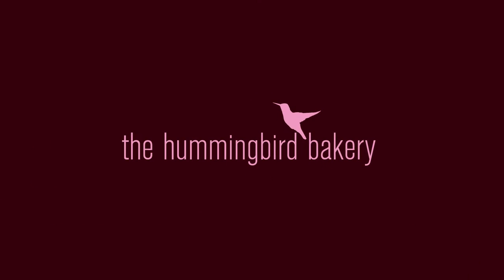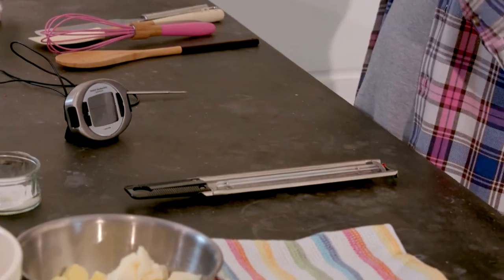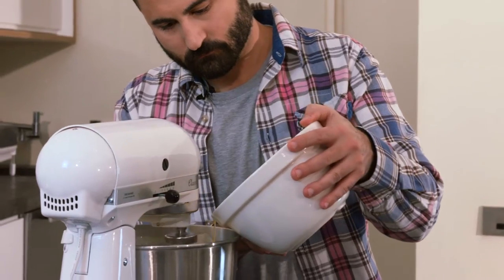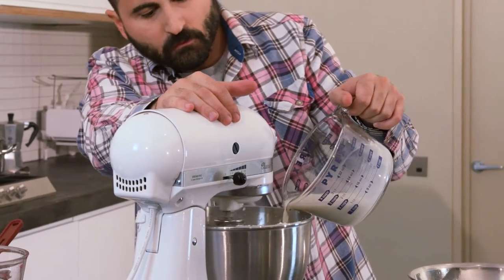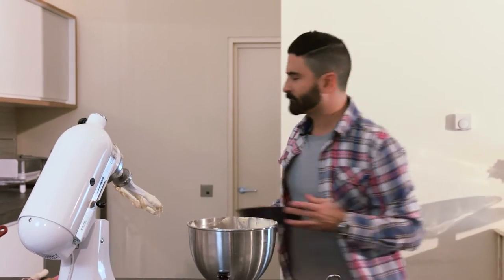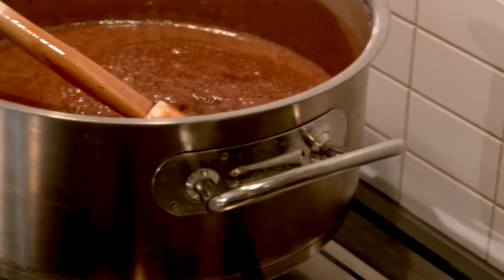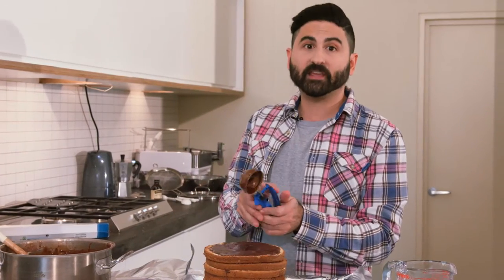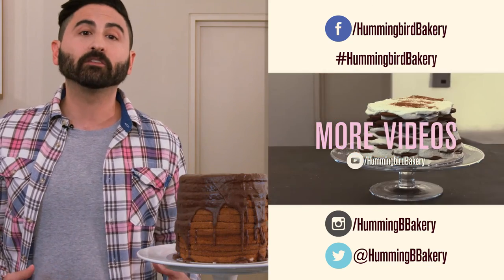Alabama Little Layer Cake | The Hummingbird Bakery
This recipe is taken from our bestselling LIFE IS SWEET cookbook, your go-to American baking bible.

Makes one 20cm (8in) cake, to slice as desired

For the cake:
280g (10oz) unsalted butter
670g (1lb 7oz) caster sugar
100g (3½oz) vegetable shortening (Trex)
6 large eggs
2½ tsp vanilla extract
845g (1¾lb) plain flour
1¼ tsp salt
2½ tsp bicarbonate of soda
6½ tsp baking powder
590ml (1 pint) whole milk

For the frosting:
1kg (2Ib 3oz) caster sugar
40g (1½oz) cocoa powder
115g (4oz) unsalted butter, cut into pieces
350ml (12fl oz) evaporated milk (unsweetened)
120ml (4fl oz) whole milk
2 tsp vanilla extract

Three 20cm (8in) diameter loose-bottomed sandwich tins and a sugar thermometer

BAKING TIPS
Need some baking advice? For all your baking questions and conundrums, check out our awesome blog and FAQs

BAKEWARE
Make every day a cake day with The Hummingbird Bakery giftware.

Happy baking! X